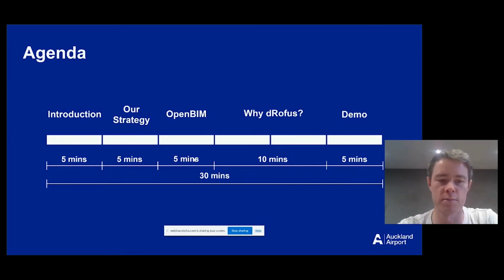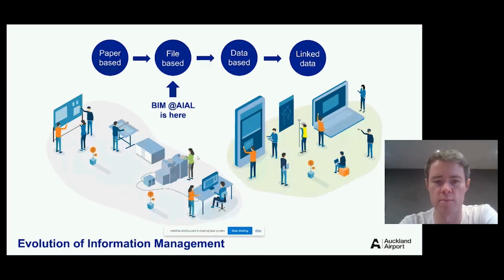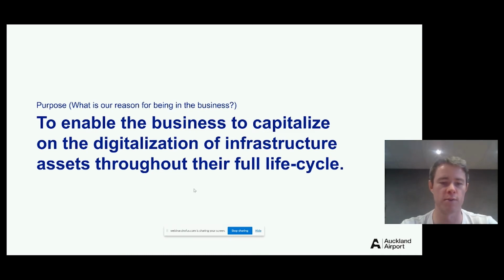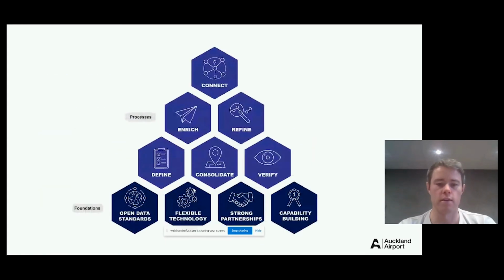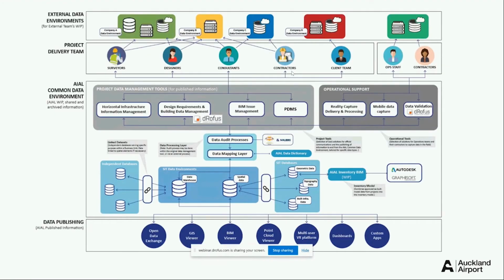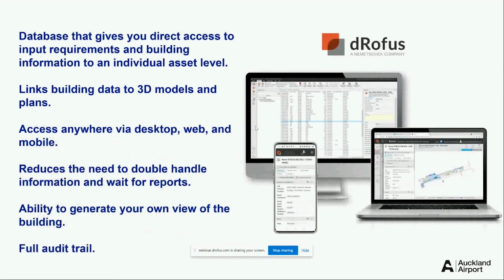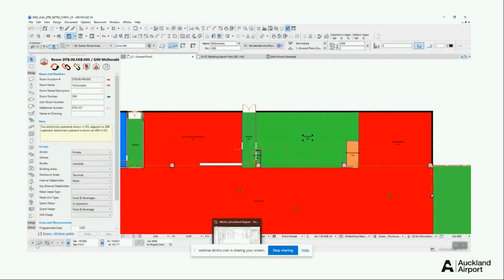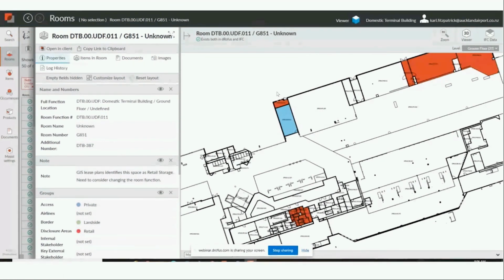Innovator Basecamp 2021 - The Role of the Digital Built Environment in Asset Management.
A review of the Digital Information Strategy at Auckland Airport which formed the basis of the successful 2020 Auckland Airport BuildingSmart Asset Management submission.

The session discussed key deliverables and reviewed the digital engineering benefits to the long-term development of the airport and surroundings. A “digital twin” of the organisation’s current and future built assets was created using a range of applications that allowed the sharing of information using open standards.

The scale of Auckland Airport’s infrastructure projects required digital replicas to support design, construction, and management of new and current airport assets. With data management being at the centre of this project, Karl explained how dRofus is now part of the incremental digital strategy rollout and the steps taken so far as part of the technology stack on the project.

About Karl Fitzpatrick

New Zealand born and educated Project Architect & BIM Manager/Strategist, currently working remotely between NZ and Finland. With a life-long passion for architecture & urban design, my current focus is on developing and implementing a strategy to digitize current and future built assets at Auckland Airport, to improve the delivery of $2 Billion+ NZD Capital Works Infrastructure and create a Digital Twin for real-time Asset Management in the process.

To find out more, simply fill out the form at this and we will get in touch shortly.